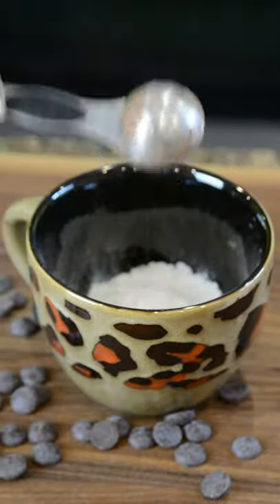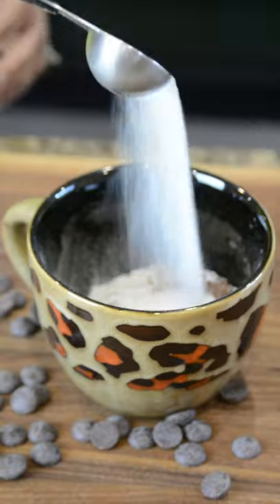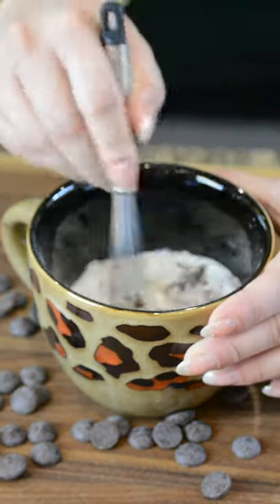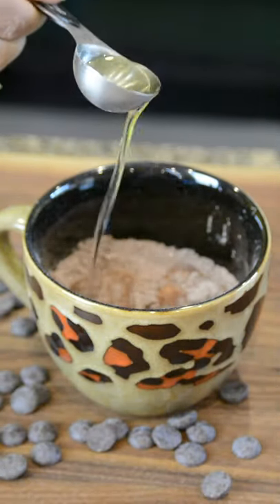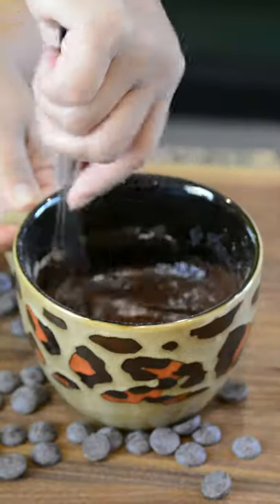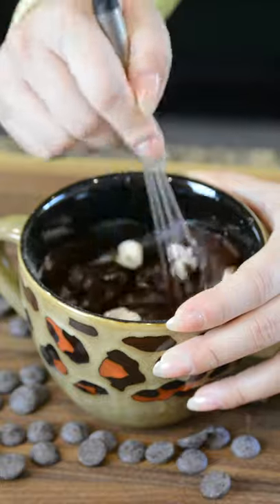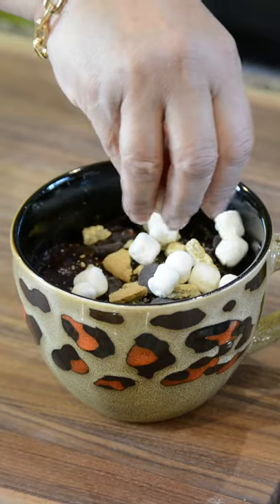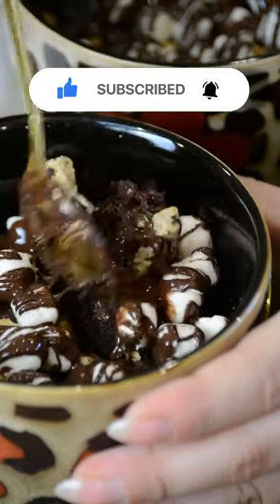Easy S'mores Mug Cake | Eggless No-Bake Cake | Favourites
This easy S'mores Mug Cake will leave you wanting some more! When you've got major sweet tooth cravings, this mug cake will be ready in just minutes and has an amazing texture. The mini marshmallows, chocolate chips, and graham cracker bits make this single-serving dessert a winner!
Ingredients

- ¼ cup All-Purpose Flour
- 2 tbsp Cocoa Powder
- ¼ tsp Baking Powder
- 3 tbsp Granulated Sugar
- ⅛ tsp Salt
- ¼ cup Milk
- 2 tbsp Vegetable Oil
- 1/2 tsp Vanilla Extract
- Chocolate chips
- Marshmallows
- Graham Crackers
- Melted Chocolate